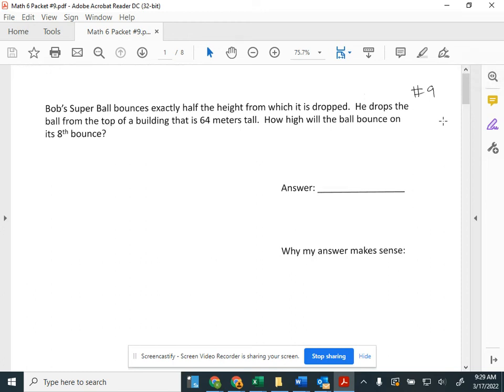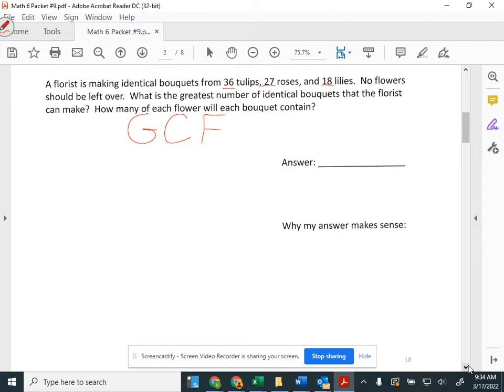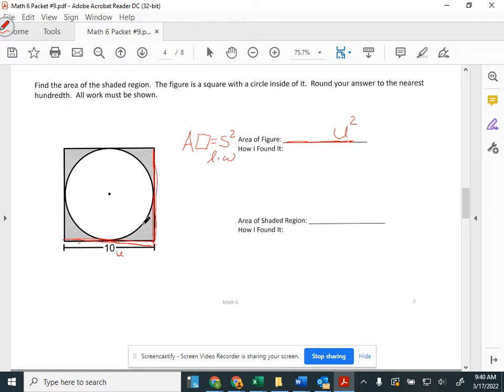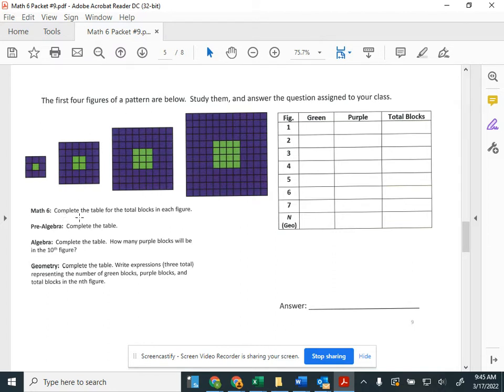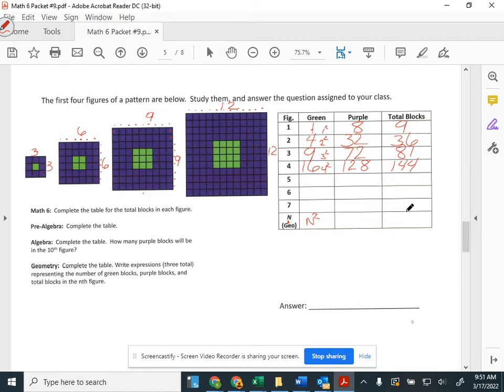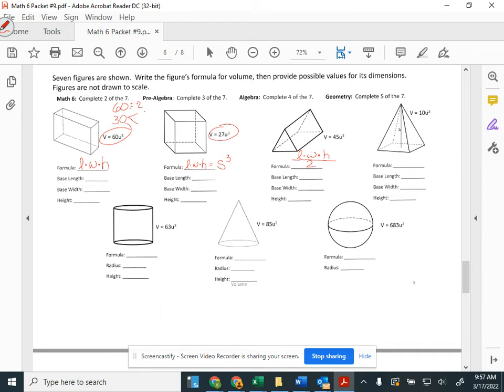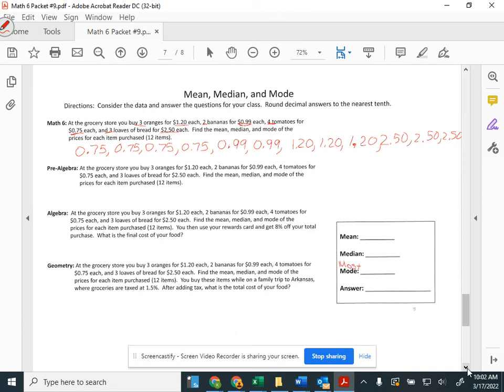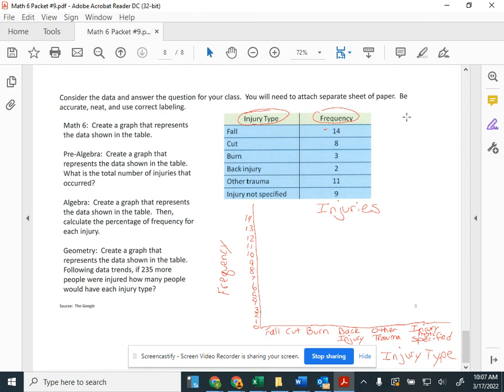3/17 Math6 Packet #9